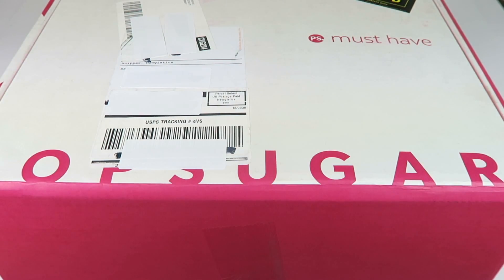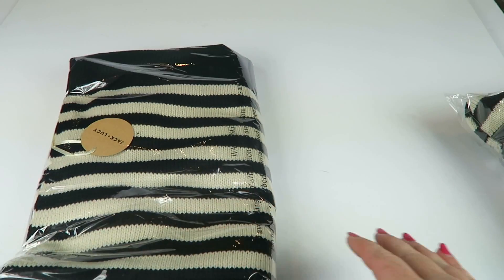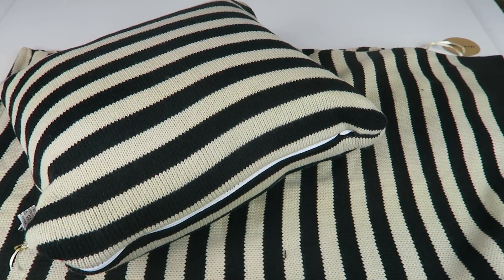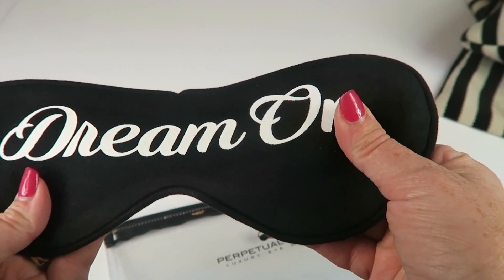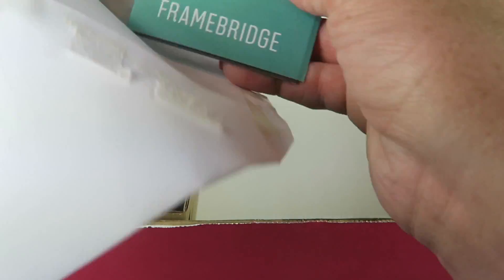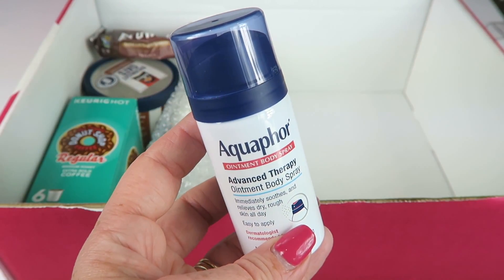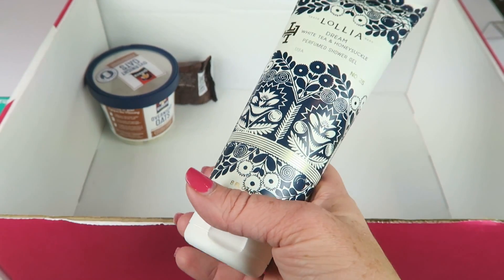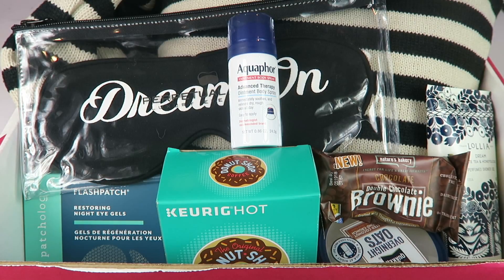October 2017 Popsugar Must Have Box Review + Coupon